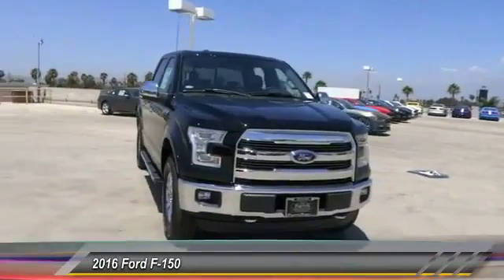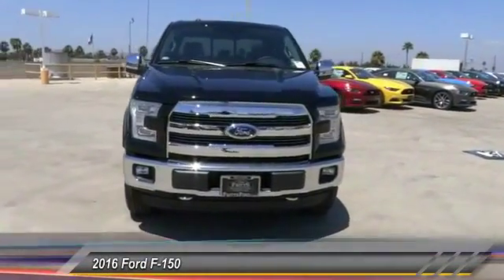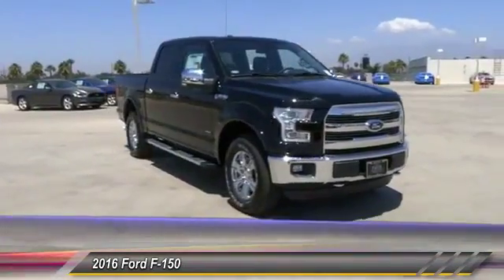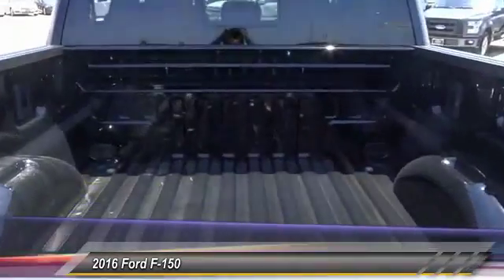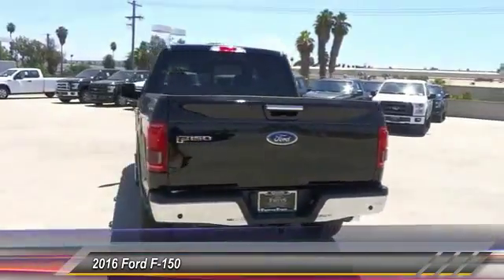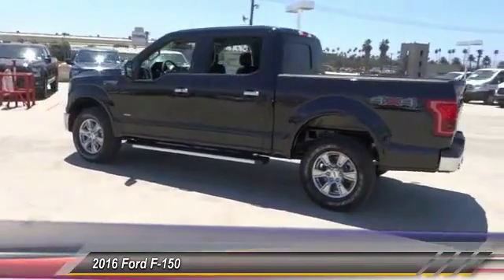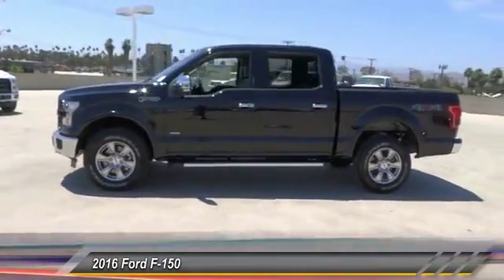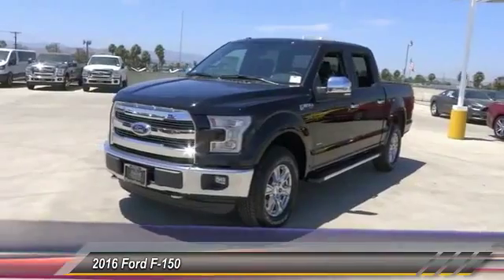2016 Ford F-150 RIVERSIDE,CORONA,SAN BERNARDINO,MORENO VALLEY,FONTANA 62654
2016 Ford F-150 4DR 4X4

Fritts Ford
8000 Auto Drive

FRITTS FORD, PROUDLY SERVING RIVERSIDE, CORONA, SAN BERNARDINO, MORENO VALLEY, FONTANA, AND SURROUNDING CALIFORNIA LOCATIONS. THIS BLACK 2016 Ford F-150 IS EQUIPPED WITH A ENGINE: 3.5L V6 ECOBOOST , AUTOMATIC TRANSMISSION, AND RECEIVES AN ESTIMATED 18 City/23 Hwy MPG. 2016 Ford F-150 4DR 4X4 Stock #: 62654 | VIN: 1FTEW1EG7GKE95988 | 2016 Ford F-150 Fritts Ford